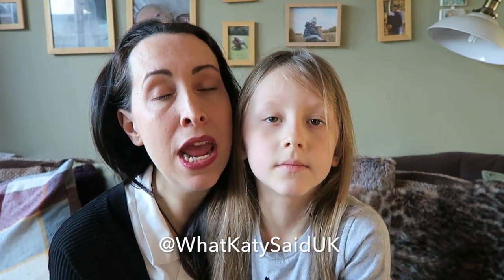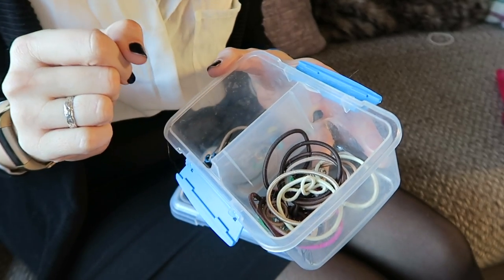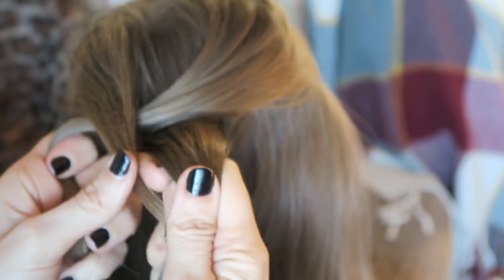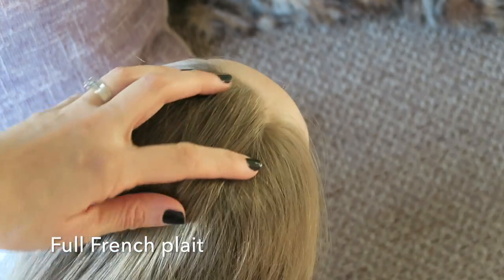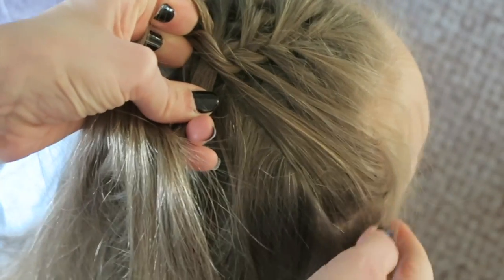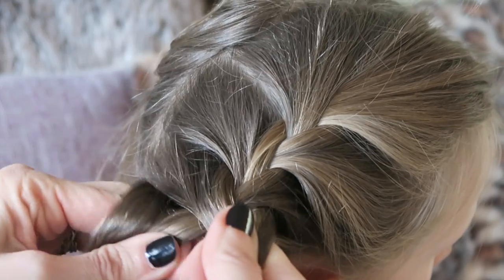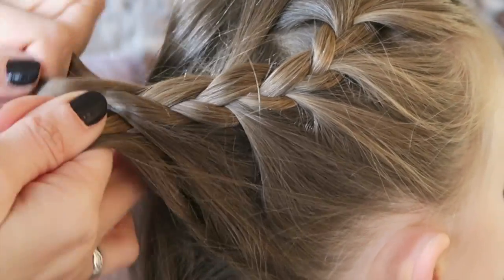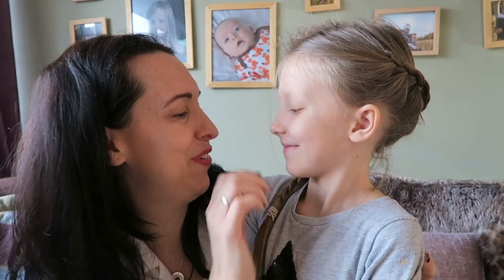FRENCH PLAIT TUTORIAL FOR BEGINNERS | WHAT KATY SAID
If you've ever wondered how to do a French plait, this video should help you master the skill.

Starting off with a basic plait, sharing a basic French plait, full French plait and the quirkier half French plait.

ABOUT ME:

I'm Katy, I'm a busy mum of 3 with two girls and one little boy. Gracie is 7, Lils is 4 and Wills is now 2 years old!!

We live in the South East of England and I spend my days being a taxi driver mum for my kids - taking them here there and everywhere! I am a full-time blogger and vlogger and love every second - helping you is the entire reason for opening up my laptop every single day.